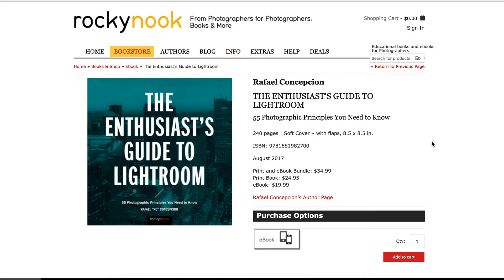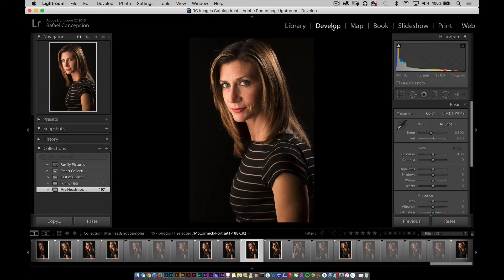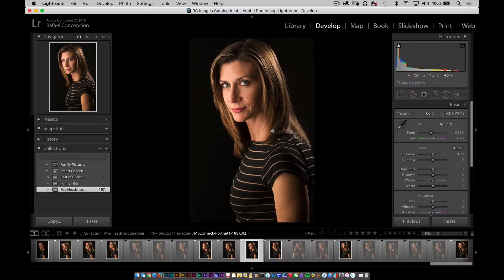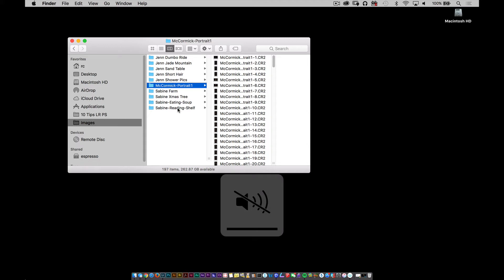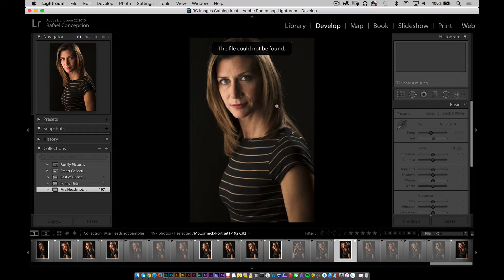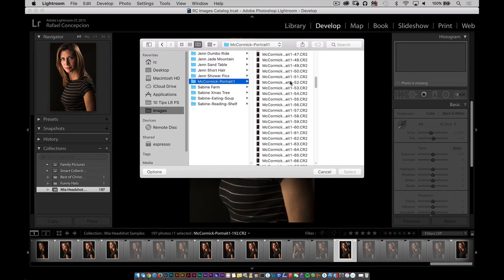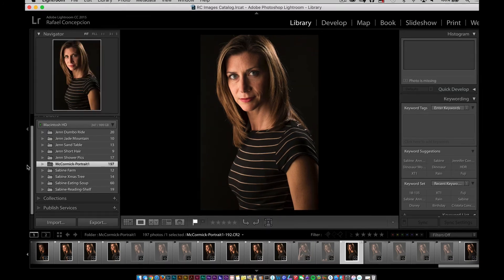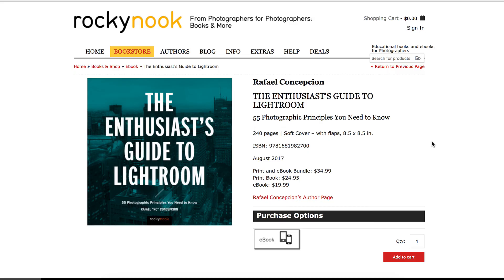Find Folders - The Enthusiast's Guide to Lightroom - Podcast #4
Rafael "RC" Concepcion gives tips on how to use Lightroom's Find Folders feature.